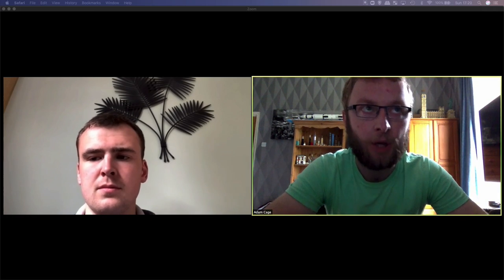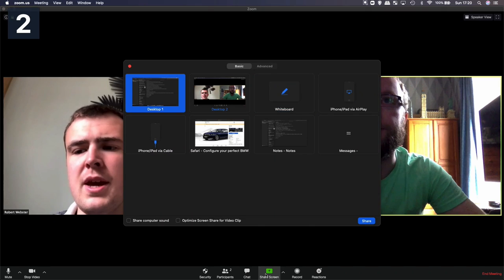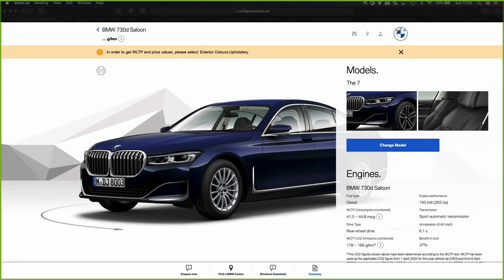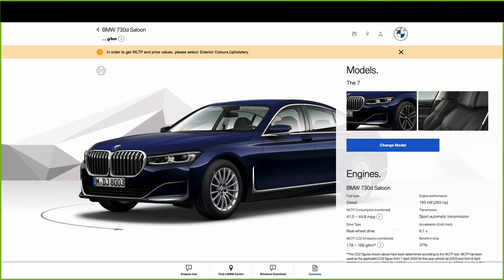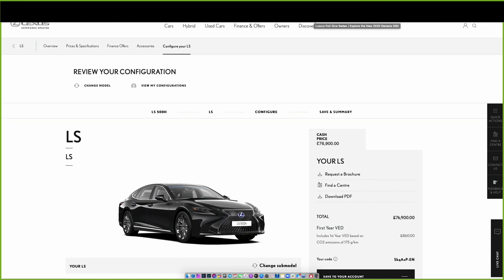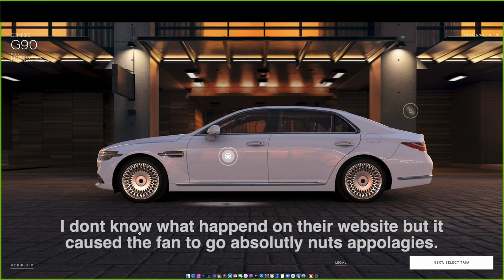Base Spec Luxury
In this episode of the podcast, we delve into the world od base spec luxury and compare the top end cars in the more basic specification available to see if there are any stand out features that would separate them from one another.